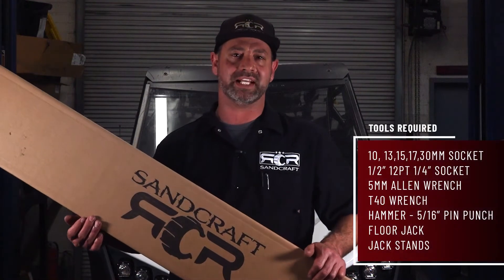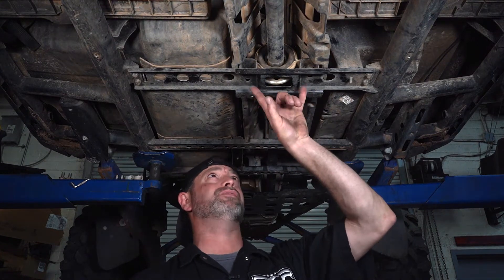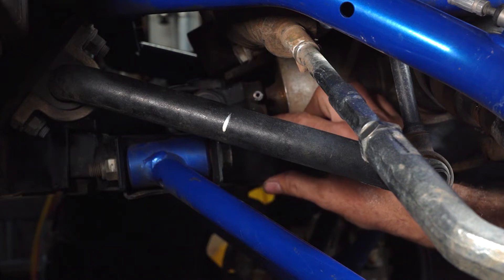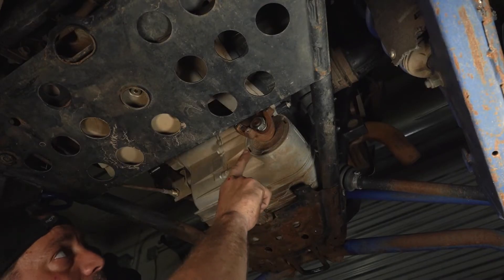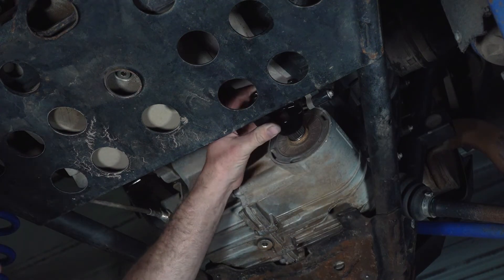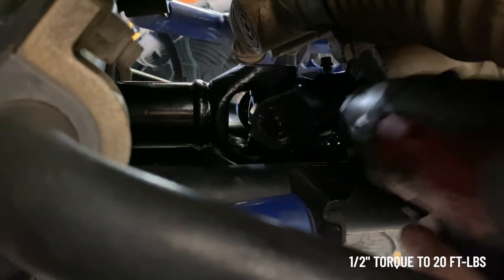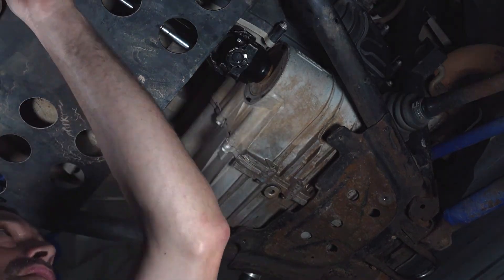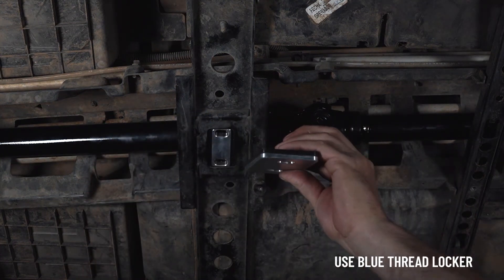SANDCRAFT DIY Installation - Driveline & Carrier Bearing Combo - Pro XP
Full start to finish installation of a SANDCRAFT Driveline and Carrier Bearing Combination on a Pro XP 2 Seat. Finally you can solve one of the largest issues with the X3's drivetrain with our upgraded Driveline and Carrier Bearing Combo! Stop all vibration with a true phased and balanced driveline along with correcting the operating angle. This is the perfect solution for the smoothest ride possible!

0:00 Removal of Stock Driveline and Carrier Bearing
3:19 Sandcraft Driveline Combo Introduction
3:39 Sandcraft Yolk Installation
4:00 Sandcraft Driveline Installation
6:00 Sandcraft Carrier Bearing Installation
6:50 Safety Hoop Installation
6:59 Re Installation and wrap up